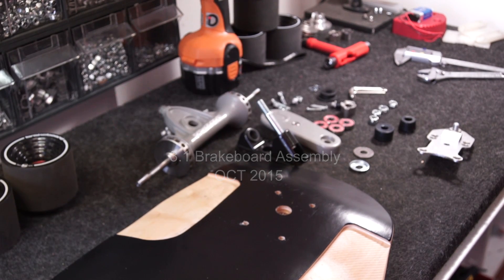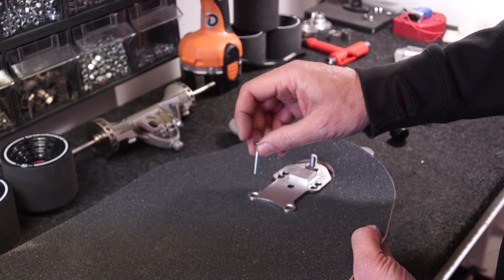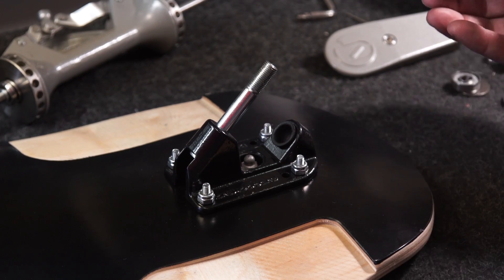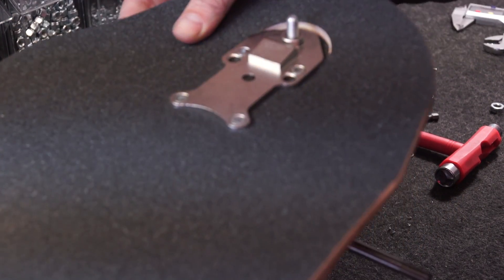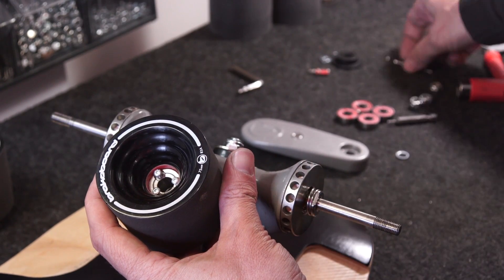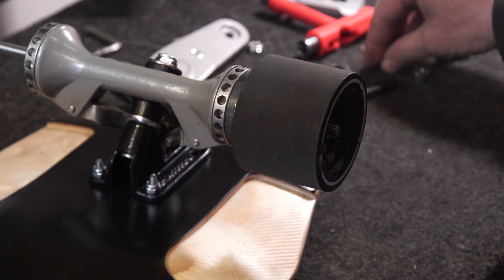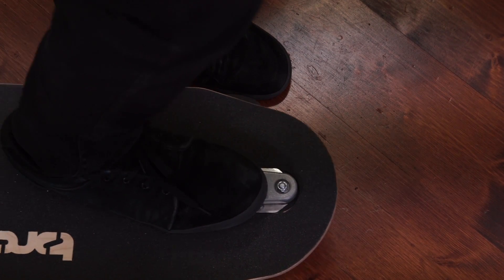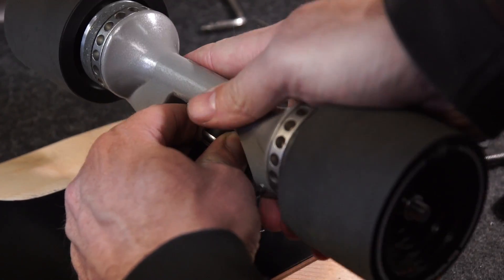Brakeboard Assembly 2015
This is detailed assembly instructions of the 3.1 generation Brakeboard trucks.